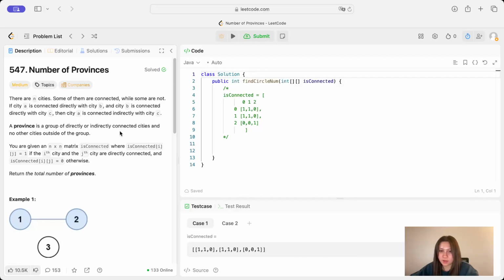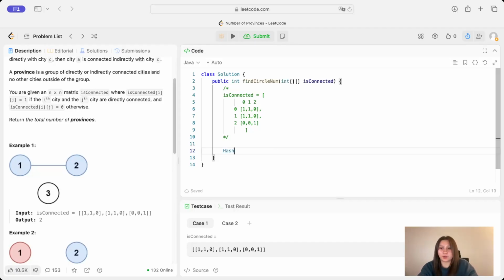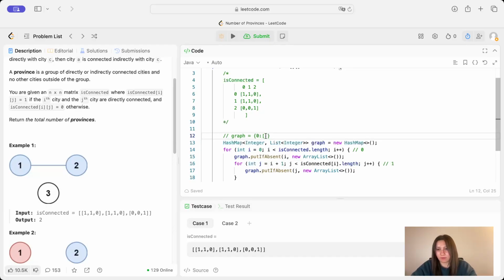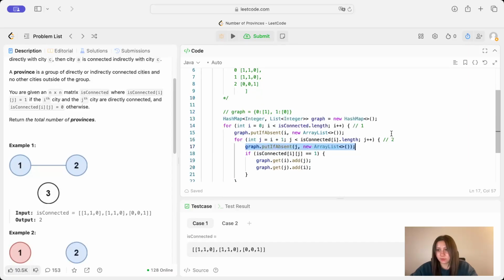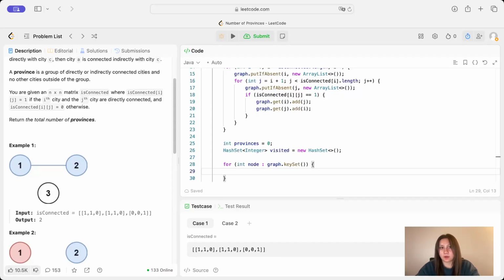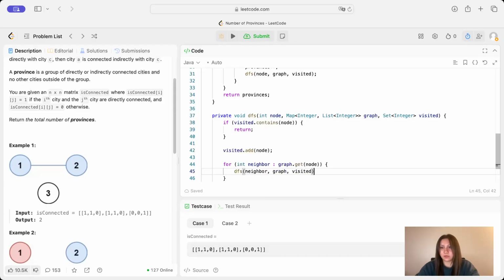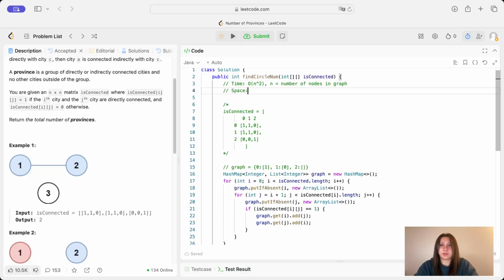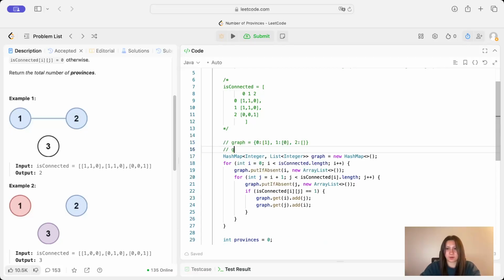Number of Provinces LeetCode - Java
In this video, I solve the "Number of Provinces" LeetCode problem using Java.

Timestamps:
00:00 - Problem
00:59 - Algorithm
02:19 - Solution
10:06 - Big O